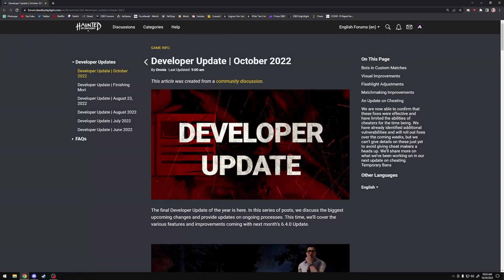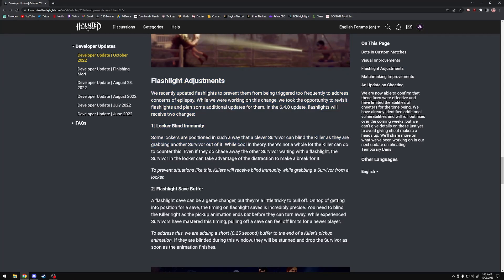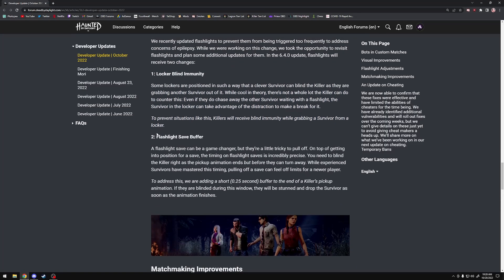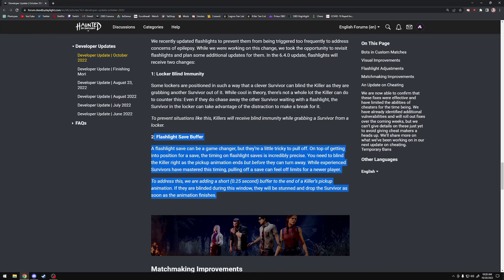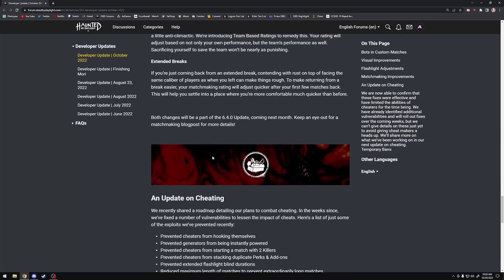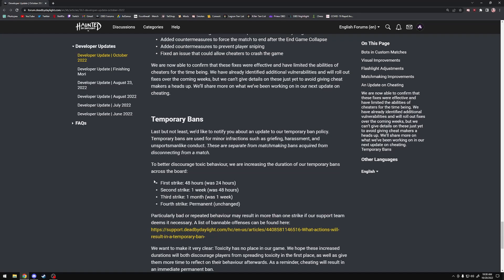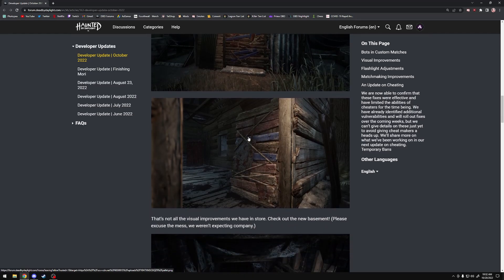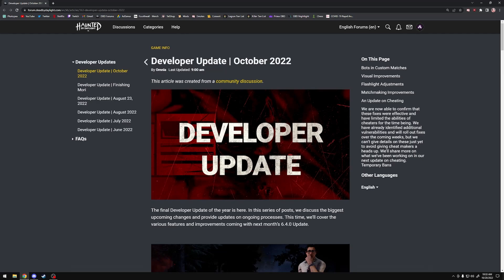This is a good dev update | Dead by Daylight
This is honestly a pretty good dev update.